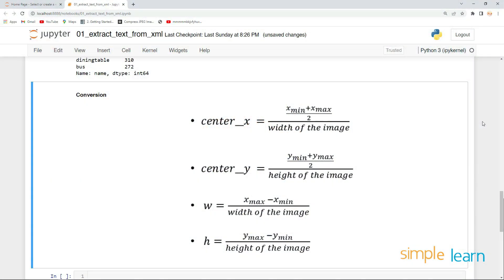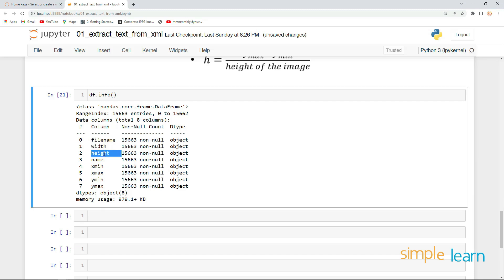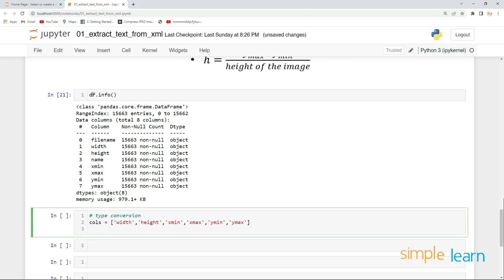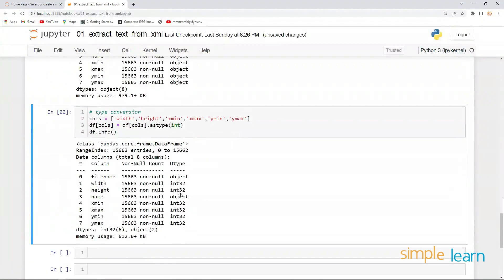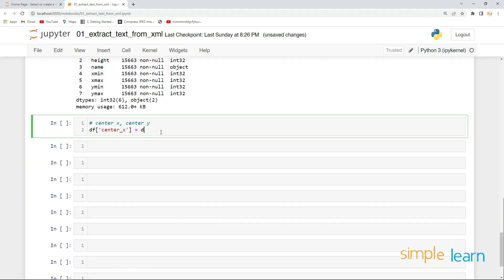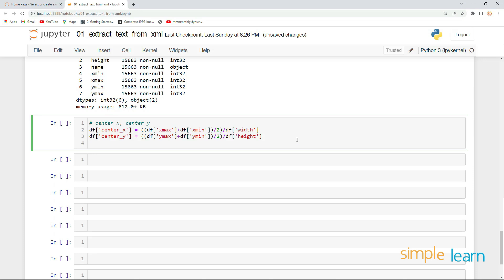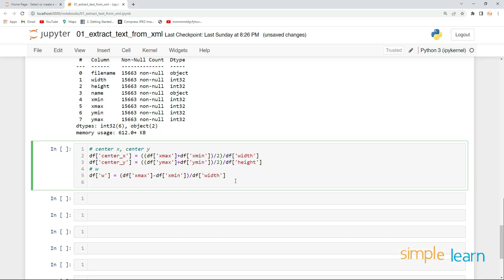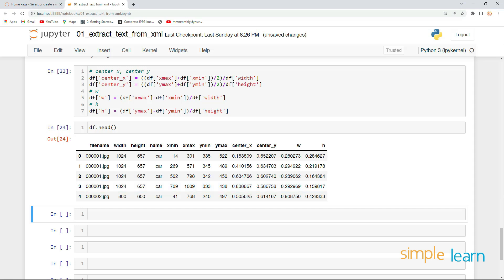Create Labels and Annotations for Custom YOLOv5 | YOLO Object Detection | Computer Vision Projects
In this lesson we will learn how to "Create Labels and Annotations for Custom YOLOv5".

we'll be exploring the process of creating labels and annotations for custom YOLO object detection. YOLO (You Only Look Once) is a popular algorithm used for object detection in computer vision, and creating accurate labels and annotations is essential for training a custom YOLO model.

We'll start by discussing the importance of accurate labeling and annotation for object detection tasks. Then, we'll demonstrate how to create custom labels and annotations using tools like LabelImg and RectLabel, which are popular among data scientists and computer vision engineers.

We'll cover techniques for drawing bounding boxes around objects in images, assigning labels to objects, and exporting the labeled data in YOLO format. We'll also demonstrate how to handle different image formats and handle complex objects with multiple labels.

Throughout the tutorial, we'll provide practical examples and use cases, so you can see how to apply these techniques in real-world scenarios.

By the end of this tutorial, you'll have a solid understanding of how to create accurate labels and annotations for custom YOLO object detection. This knowledge will help you train a custom YOLO model more effectively and accurately, making you a more productive data scientist or computer vision engineer.

So, join us and let's dive into the world of custom label and annotation creation for YOLO object detection.